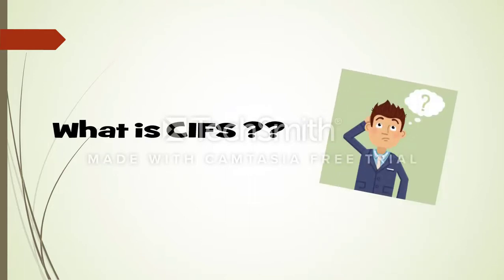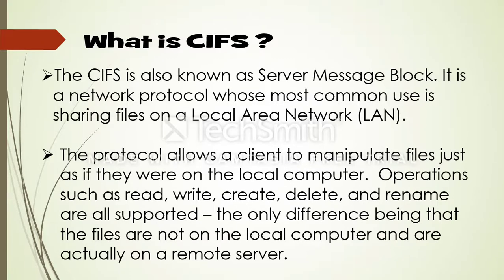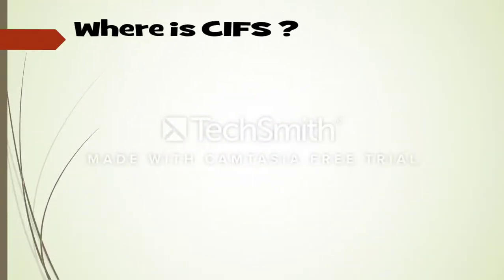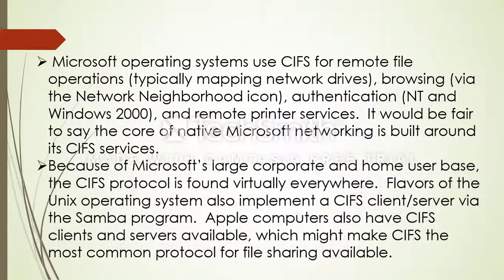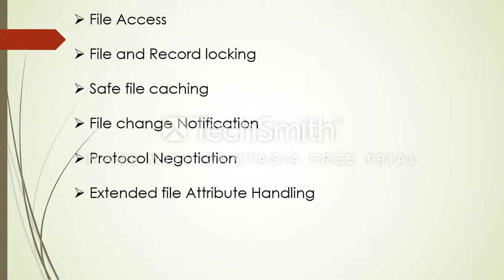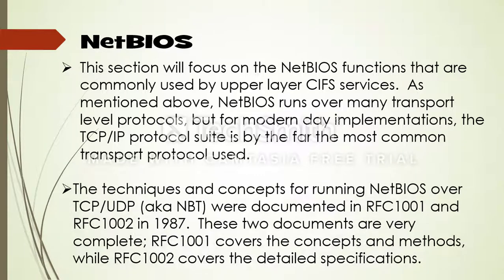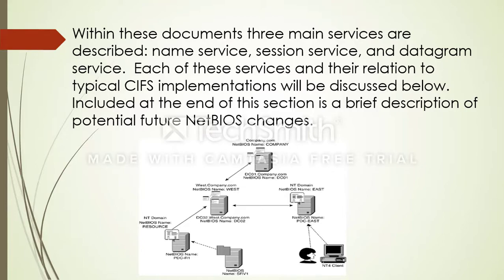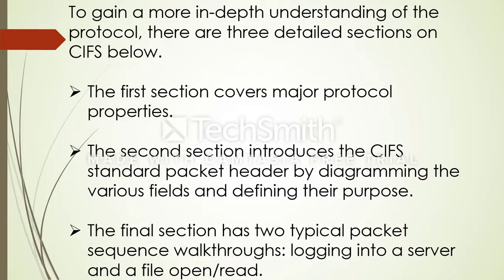Common Internet File System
This video includes the introduction , features and the internals of the Common Internet File System